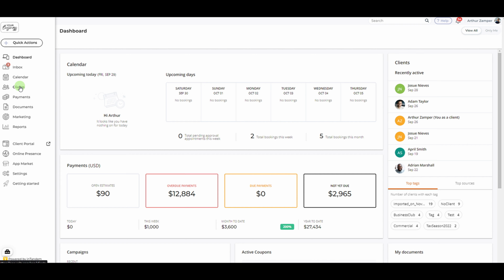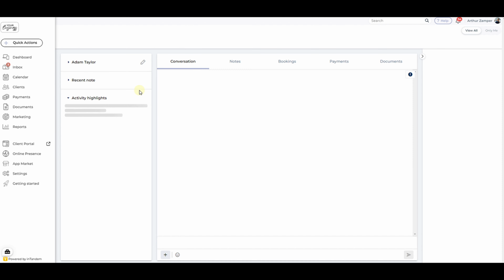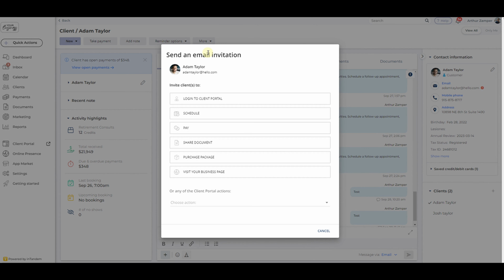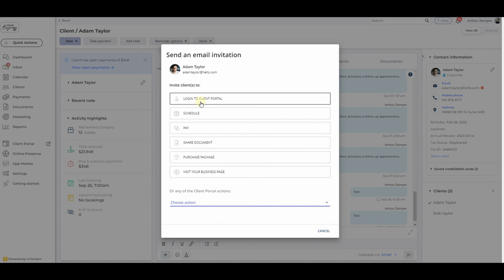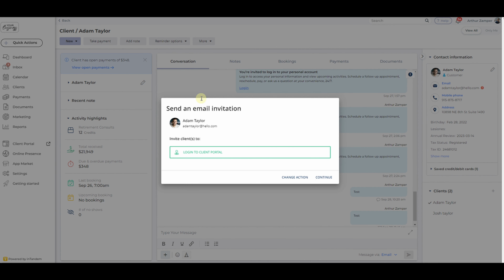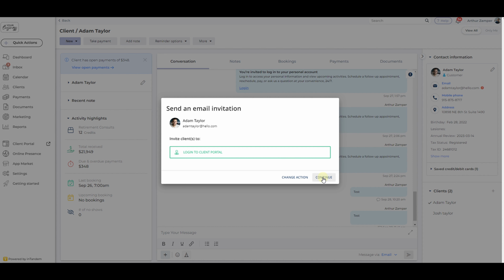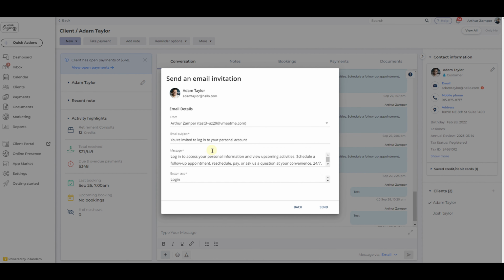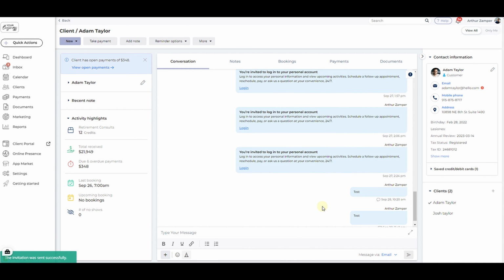Invite Clients Via Email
In this video, you will learn how to use the 'invite via email' function to invite clients to complete an action, such as introducing them to their client portal or scheduling page.